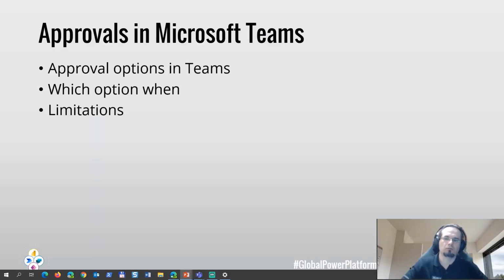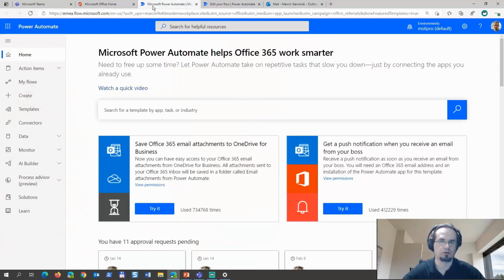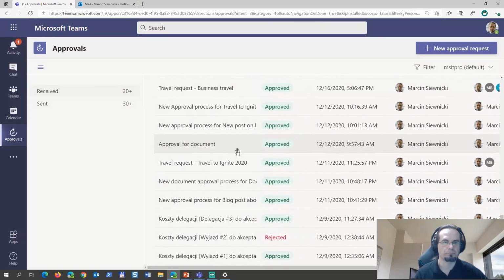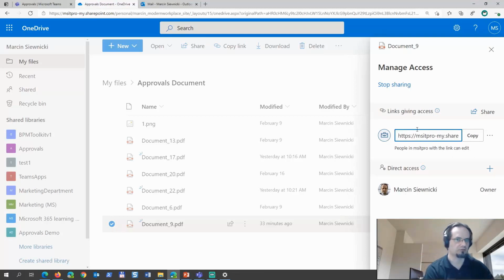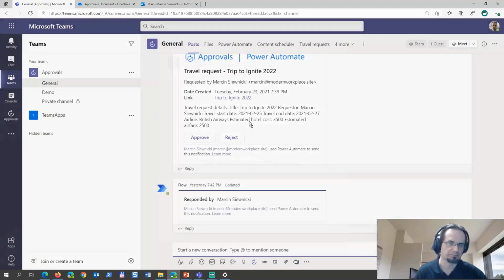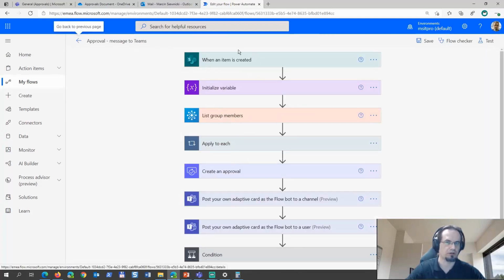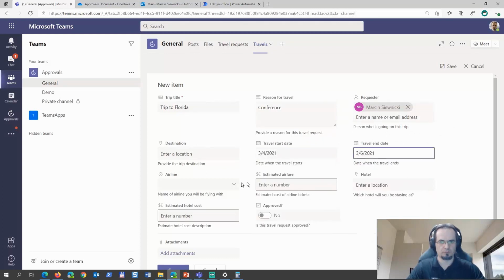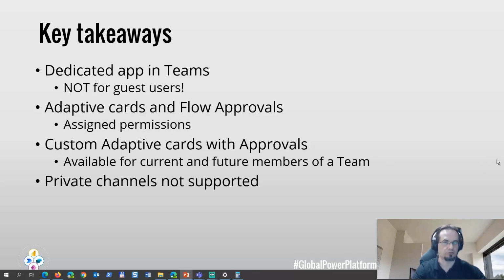Marcin Siewnicki - Global Power Platform Bootcamp 2021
Here is the link to fill out the survey & win swag

Our latest Cambridge Power Platform User Group (Virtual Event) hosted via Global Power Platform Bootcamp 2021 on 19th February 2021. A free global event driven by user groups and communities around the world, for anyone who wants to learn more about Microsoft’s Power Platform. This was lead by our community leader Sharon Sumner MVP and co-hosted by Joel Jefferey.

Session: Approvals in Microsoft Teams

Approvals play important role in documents life-cycle, projects, company processes, IT management, and many other areas. It's really hard to imagine a company without any approval process. Holiday requests, project proposals, agreements, IT requests, and more.